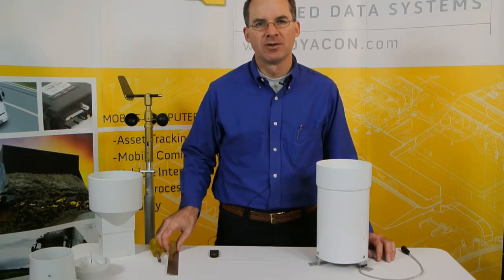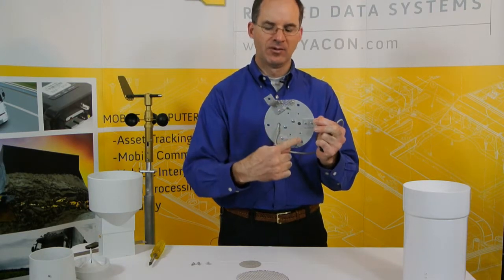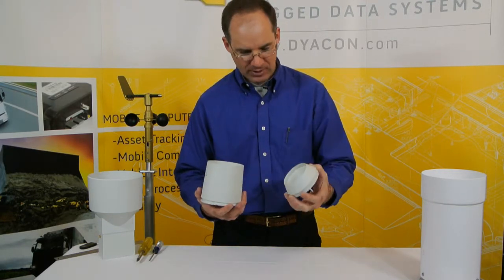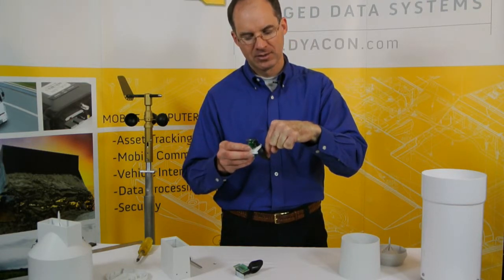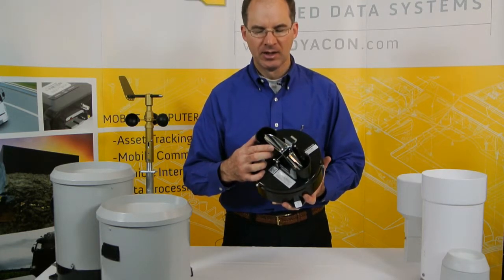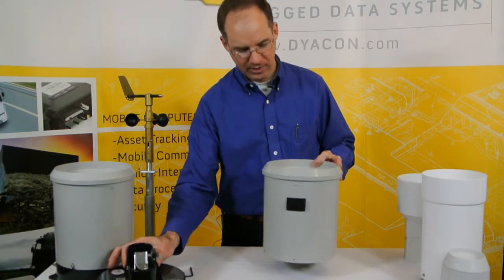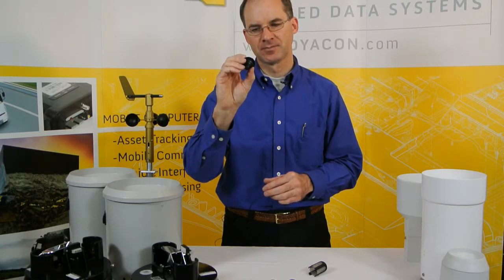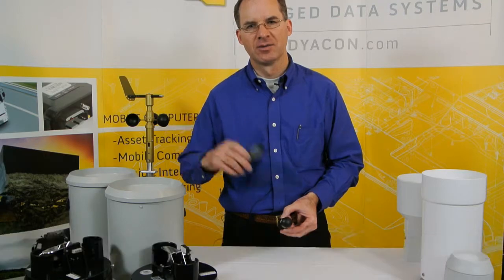Rain Gauge Introduction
Finding a suitable quality rain gauge as a companion to the Dyacon weather stations has required a review of several rain gauges. This video shows some of the rain gauges and the ultimate selection.